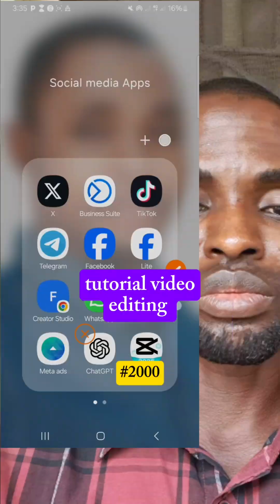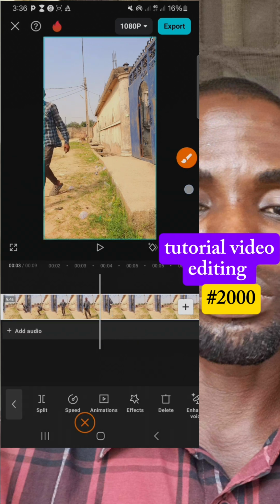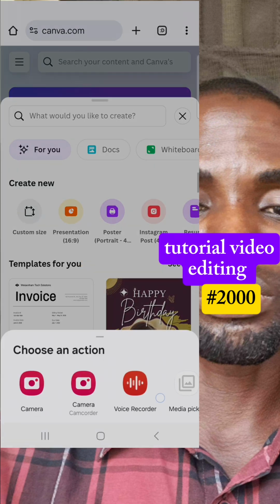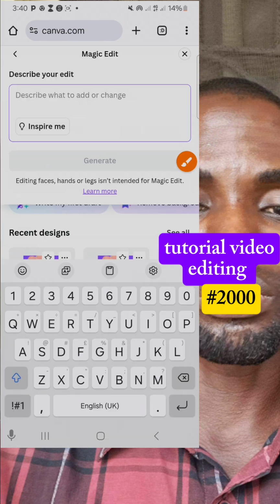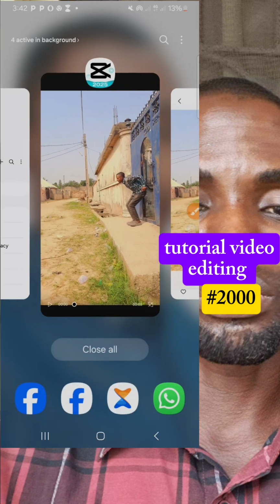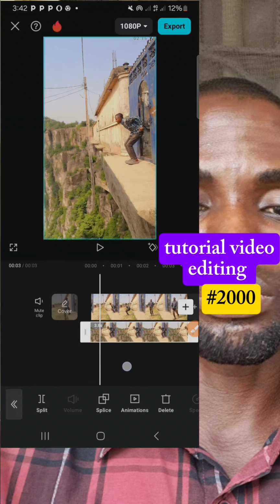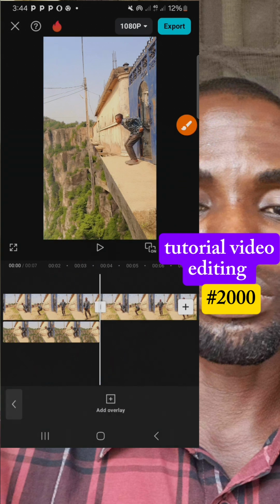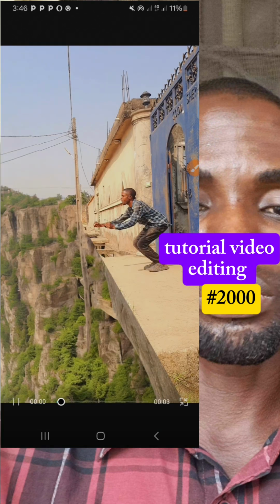Tutorial video editing 2000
I used canva and Capcut editing application to achieve this clip.
So, in this video, I'm going to walk you through the steps on how to edit this kind of video with ease.